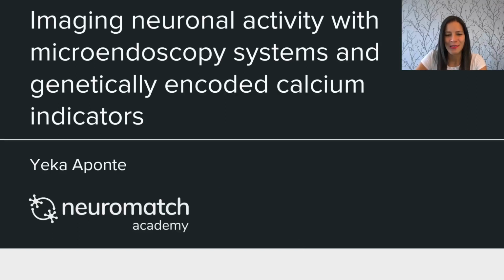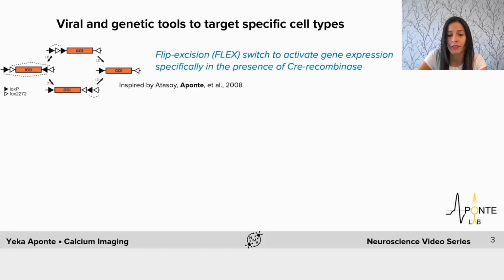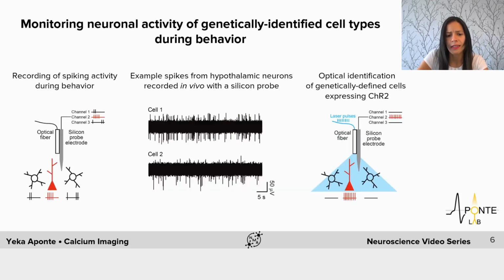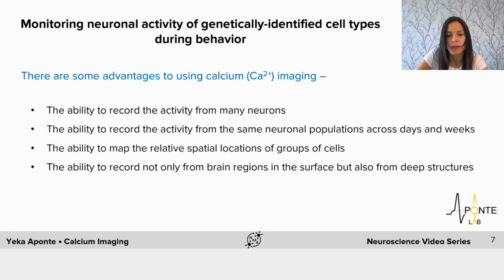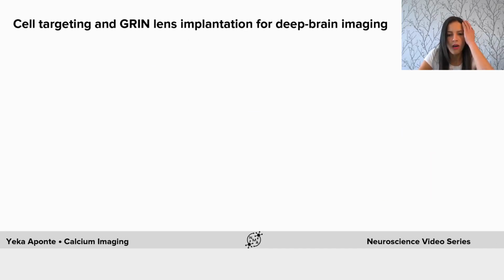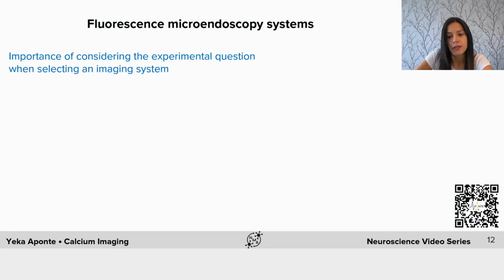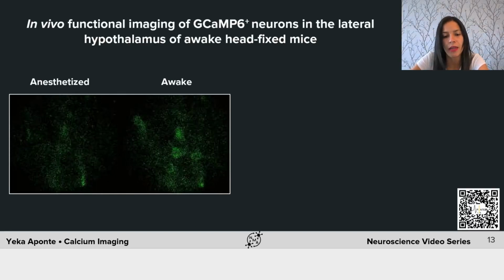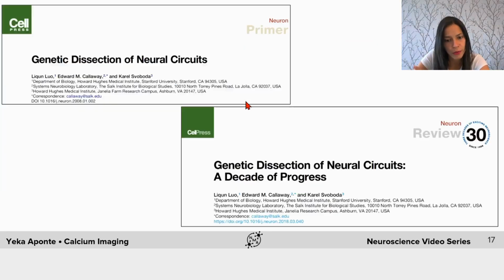Brain Signals: Calcium Imaging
Description:
Overview of what calcium imaging is and how we can use it to understand neural activity

We thank Ashish Sahoo for editing this video.